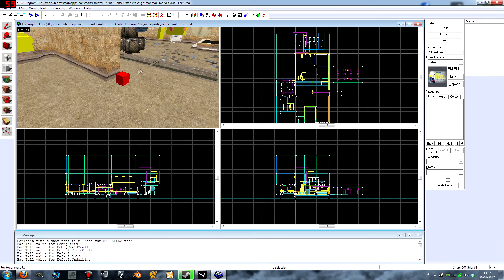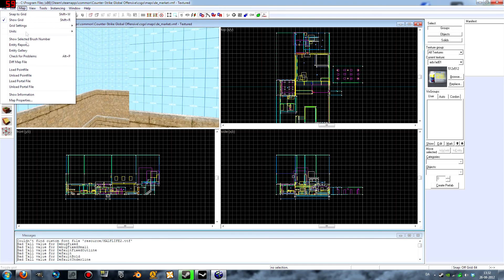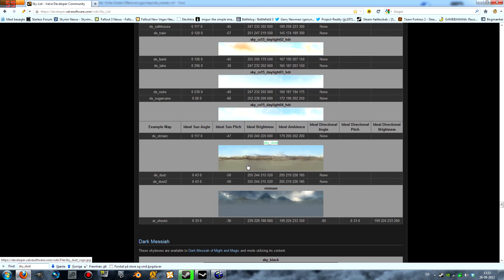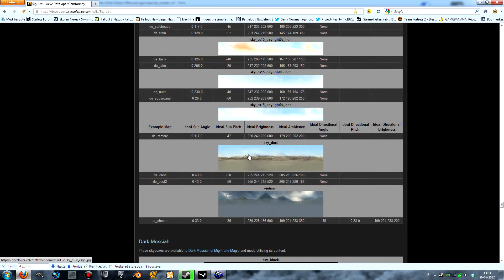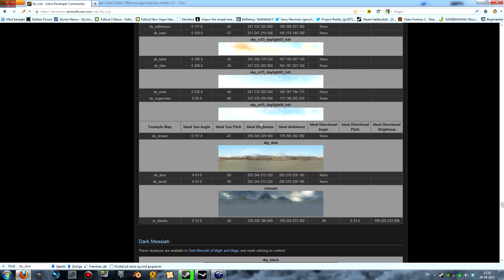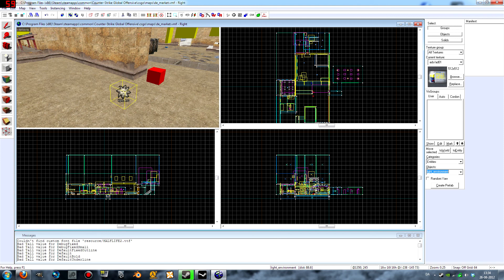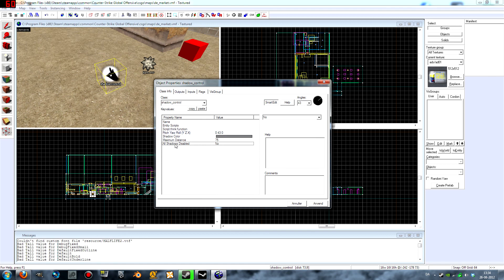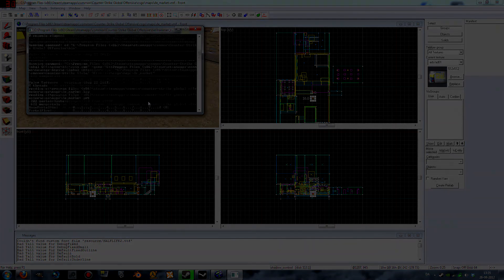CS:GO Source SDK Hammer Tutorial: Dynamic Shadows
Couldn't find any tutorials explaining this, even though it's not very complicated, so I decided to make my own. Hope it helps someone.